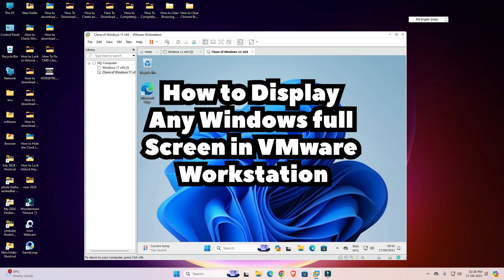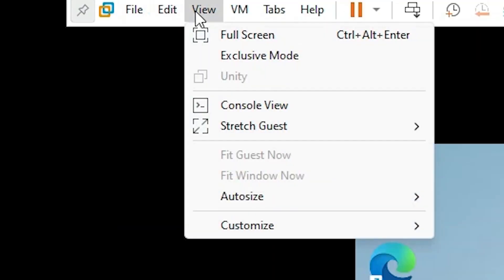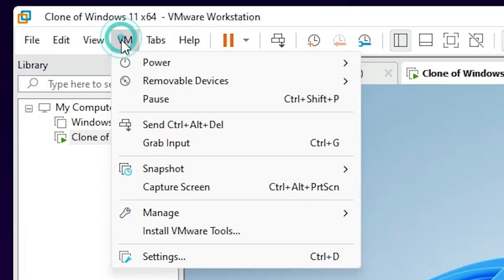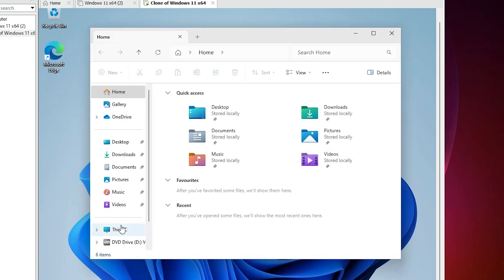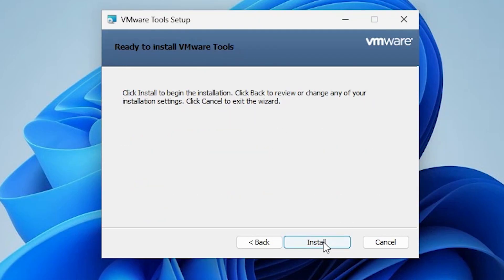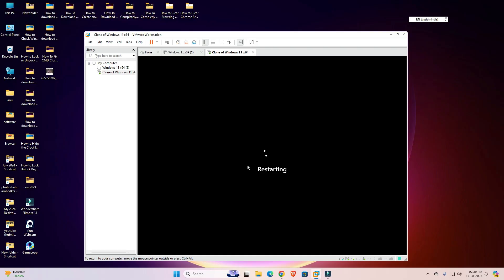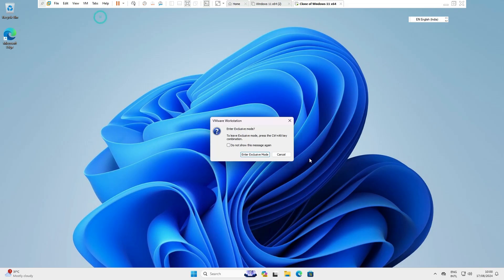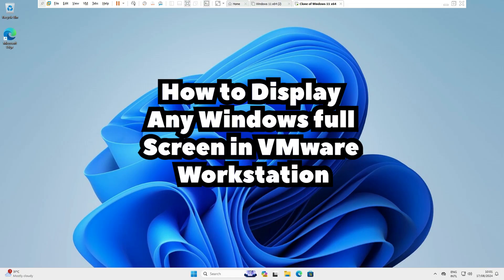How to Display Any Windows full Screen in VMware Workstation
Want to know how to display your Windows virtual machine in full screen using VMware Workstation? In this video, I’ll guide you through the steps to make any Windows operating system appear full screen in VMware Workstation, providing you with an immersive, borderless experience. Whether you're running Windows 11, Windows 10, or another version, this tutorial will help you optimize your display settings for the best possible viewing experience.

🚀 Timestamps:
0:00 - Introduction
0:11 - Cheek full screen working  in VMware Workstation or  not
0:43 - Install VMware Tools to Make Windows OS full Screen
2:27 - Make windows full screen in VMware Workstation
3:06 - Conclusion

🔍 In this video:
Switch to full screen mode in VMware Workstation with a simple shortcut.
Adjust display settings to fit your Windows OS perfectly to the screen.
Troubleshoot common issues if your Windows VM isn't displaying correctly.

💻 Works on: Windows 11, Windows 10, and other Windows versions in VMware Workstation.